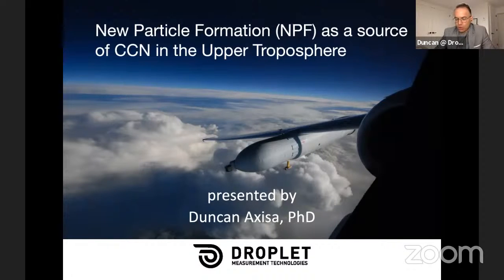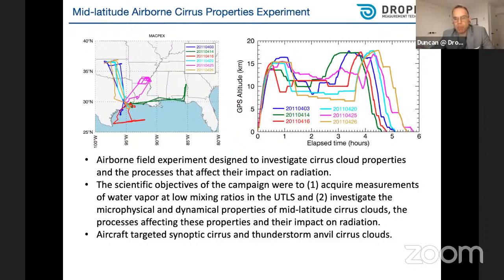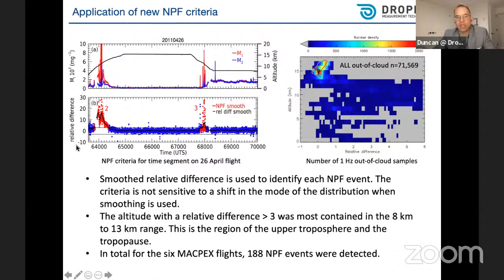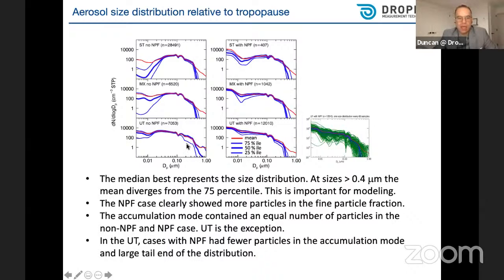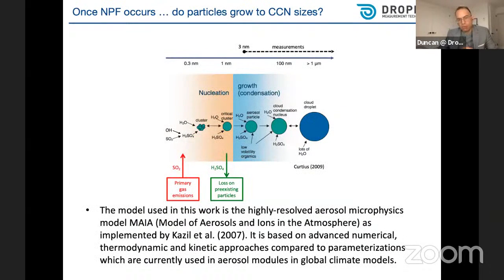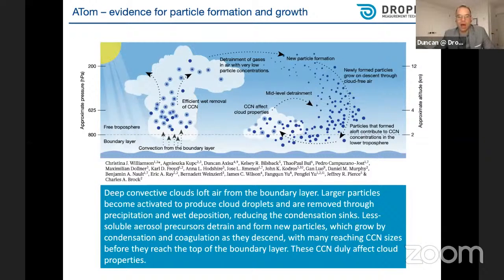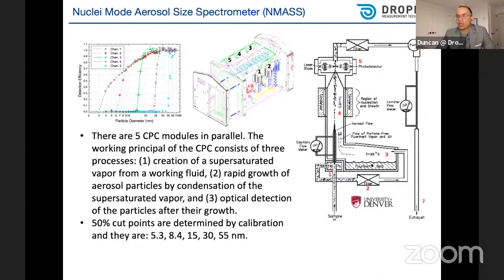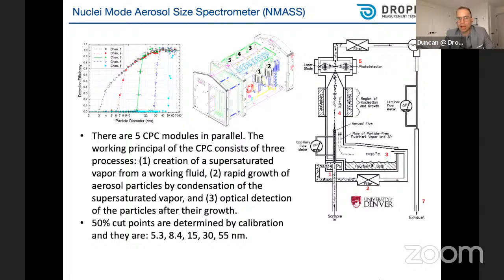Webinar on New Particle Formation in the Mid-Latitude Upper Troposphere by Dr. Duncan Axisa (USA)